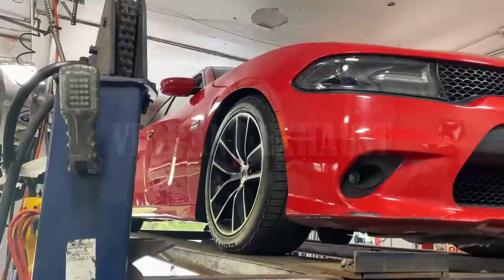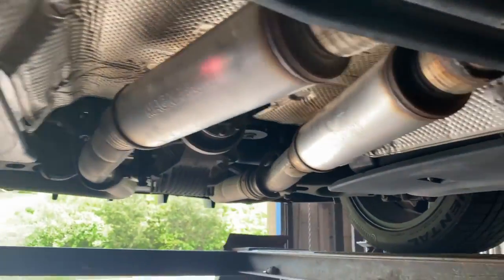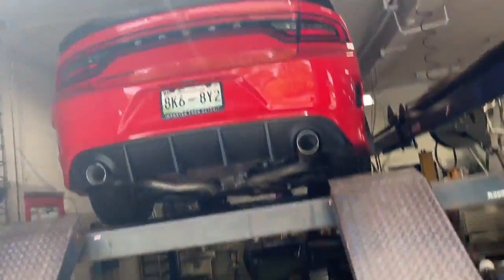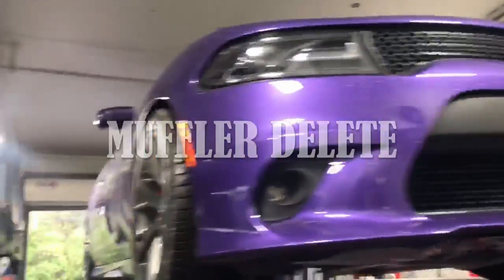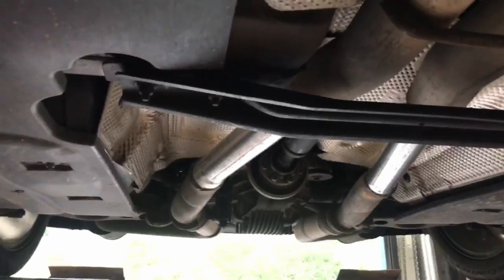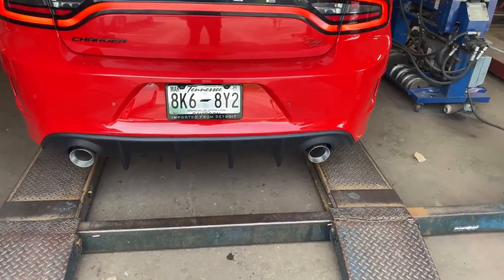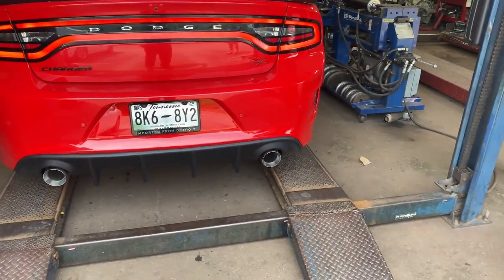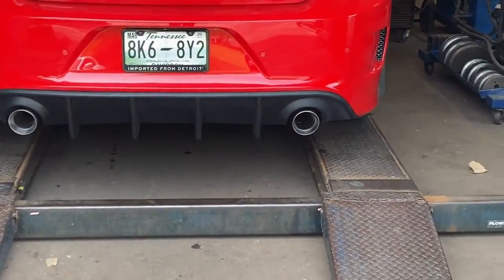Dodge Charger 392 6.4L V8: VIBRANT EXHAUST Vs MUFFLER DELETE!